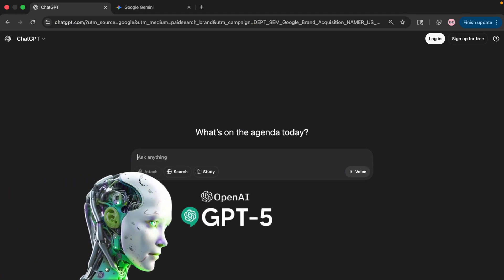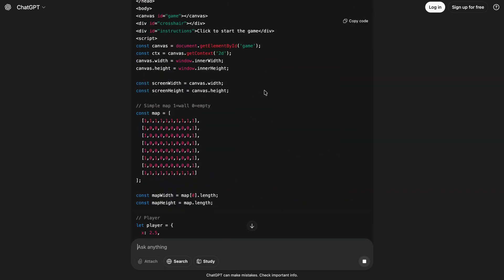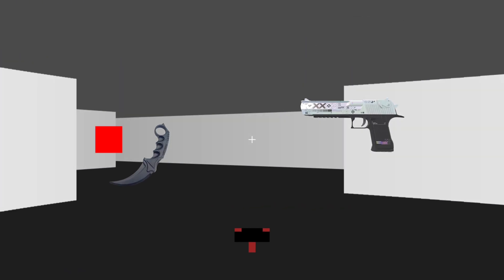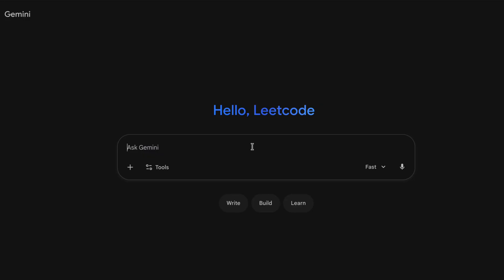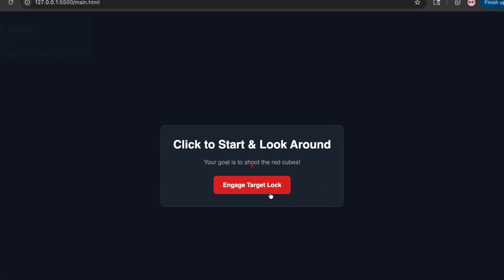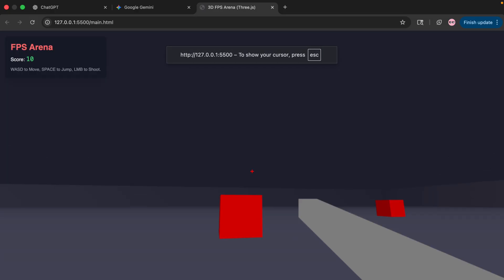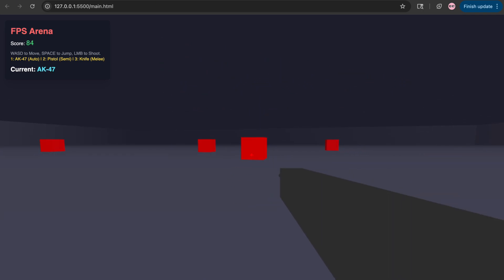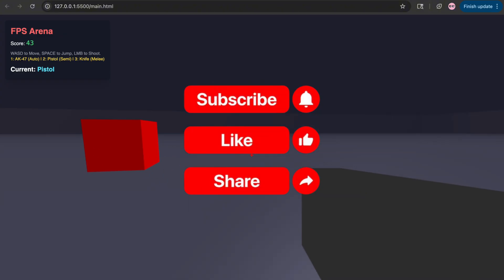ChatGPT vs Gemini Make Counter Strike From Scratch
I put ChatGPT 5 up against Google Gemini 3 AI to see which one could build a full Counter-Strike–style game completely from scratch. The results were… not at all what I expected.

0:00 Intro
0:22 ChatGPT Makes Counter-Strike From Scratch
2:58 Gemini Makes Counter-Strike From Scratch
6:35 Results: ChatGPT vs Gemini AI